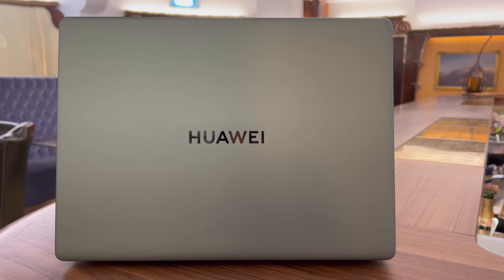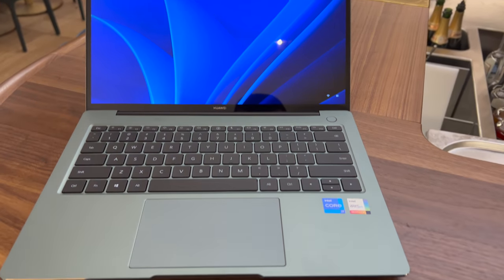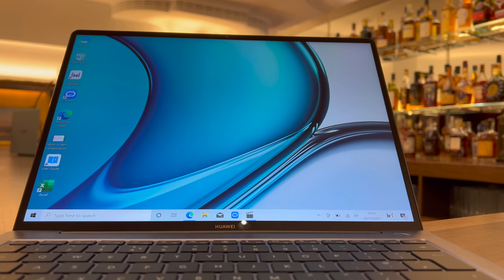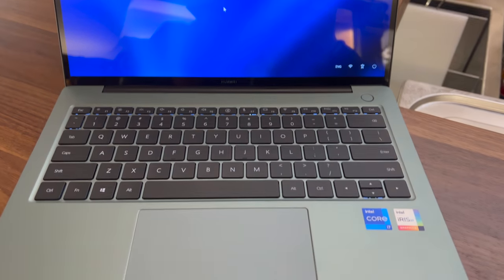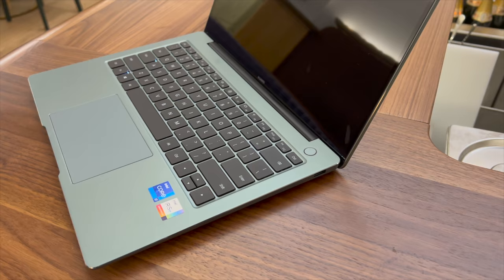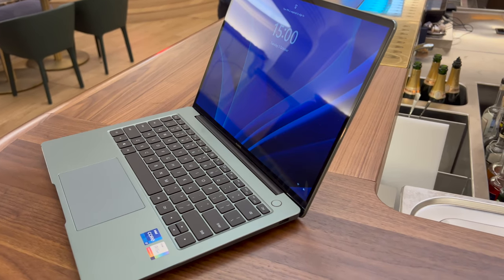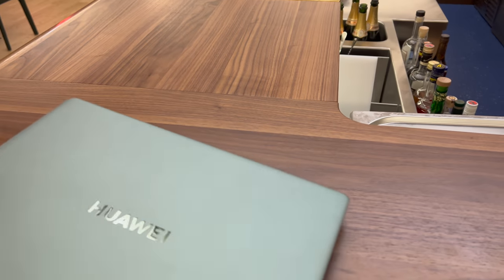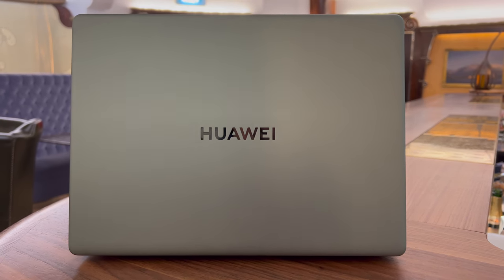Huawei MateBook 14s Hands On!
In this video, I get hands-on with the new Huawei MateBook 14s, it runs windows 11, has evo certification, and looks stunning.